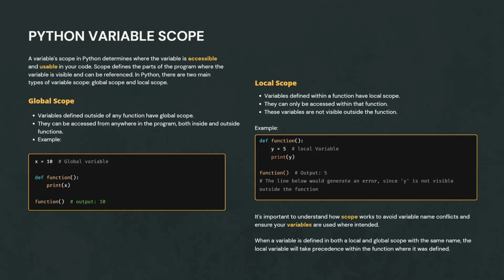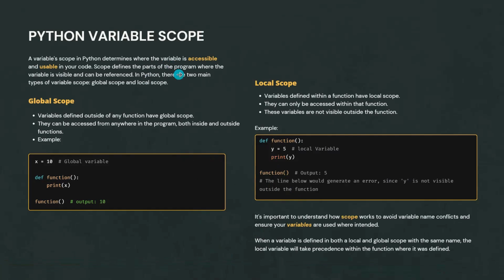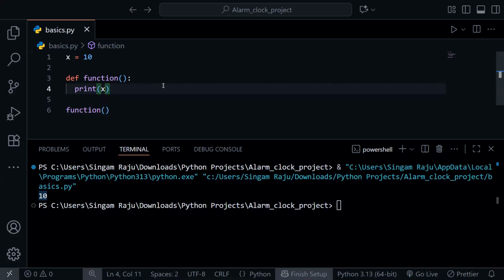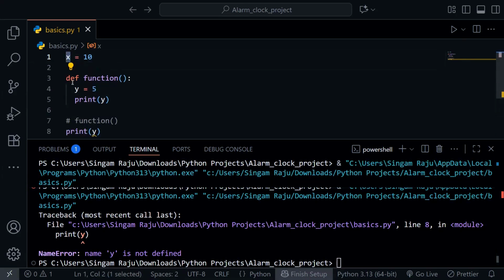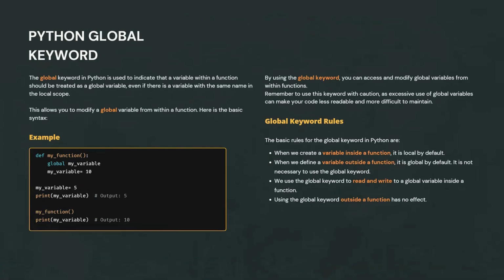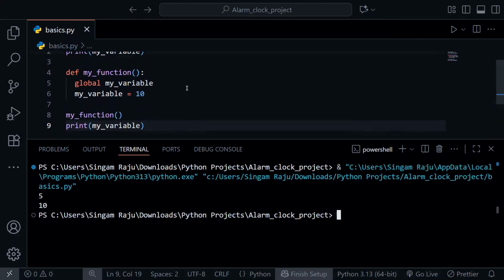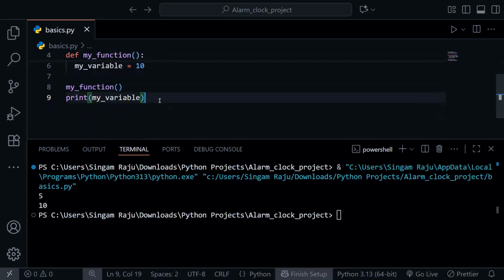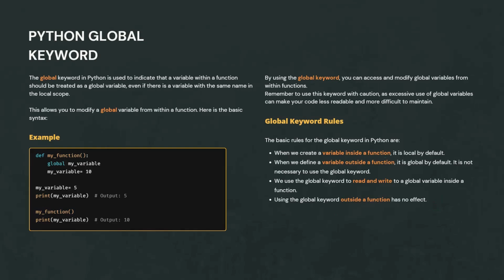Python Variable Scope Made Super Easy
In this video, you’ll learn Python variable scope in the simplest way possible.
We’ll break down the concept of local and global variables with clear examples so you can understand how Python handles variables inside and outside functions.

👉 What you’ll learn:

What variable scope means in Python

Difference between local, global, and nonlocal variables

How Python decides which variable to use

Common mistakes beginners make with variable scope

Writing clean and bug-free Python code

This beginner-friendly tutorial is perfect if you’re new to Python and want to master the basics of functions and variable handling. 💡